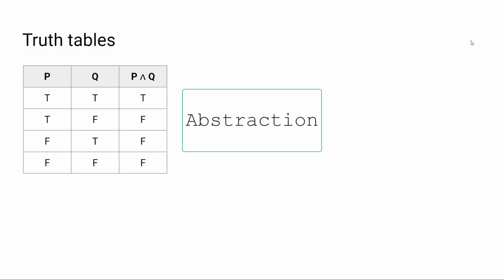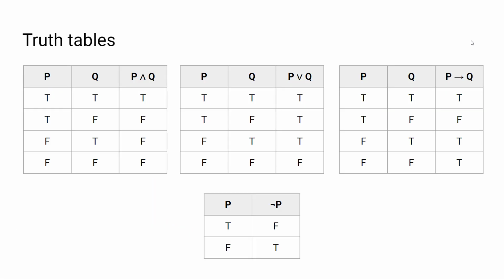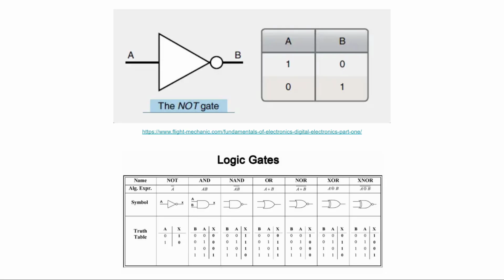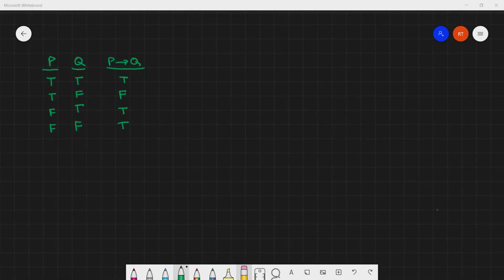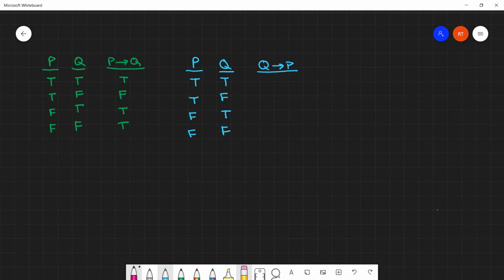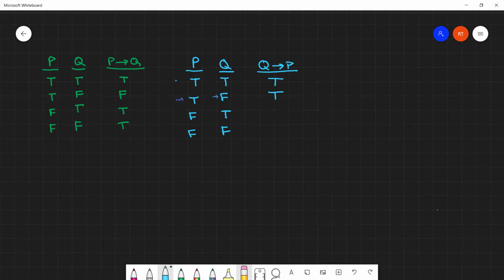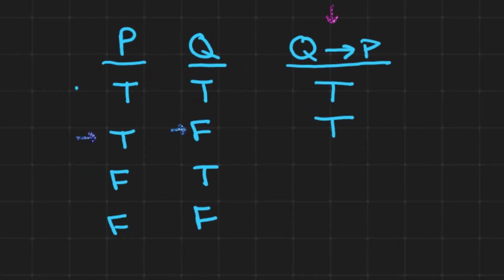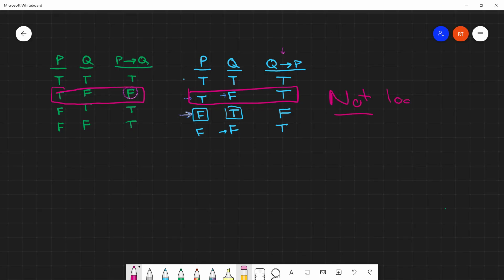Screencast 2.5: Truth tables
Introducing the concept of the truth table and how to use one to determine if two propositions are logically equivalent.